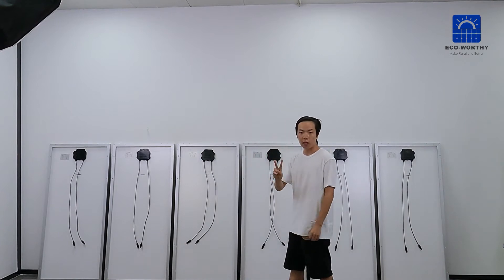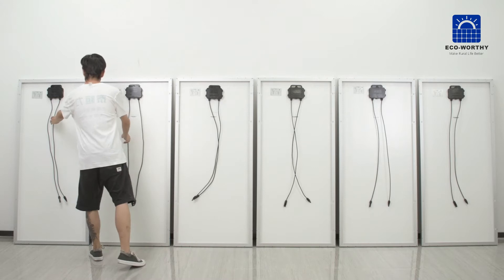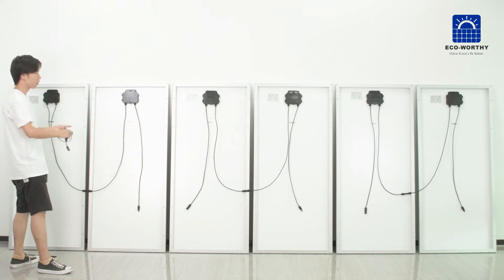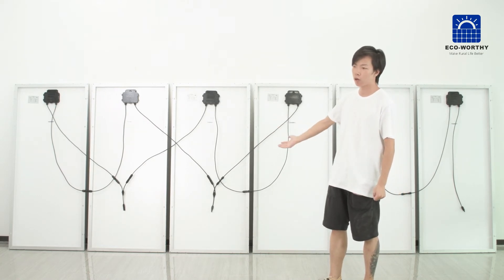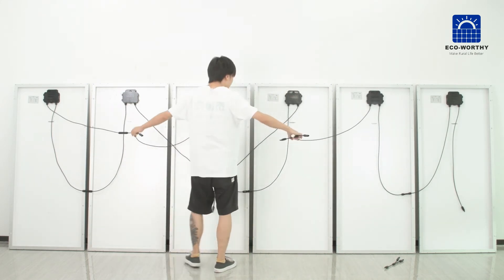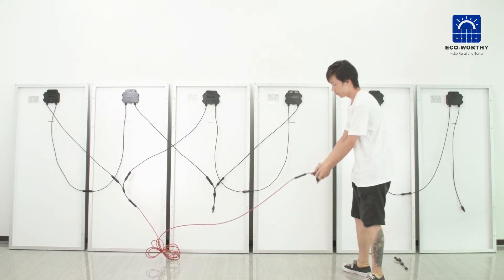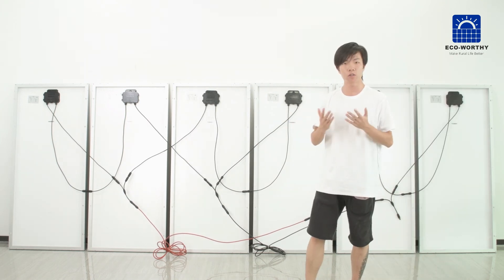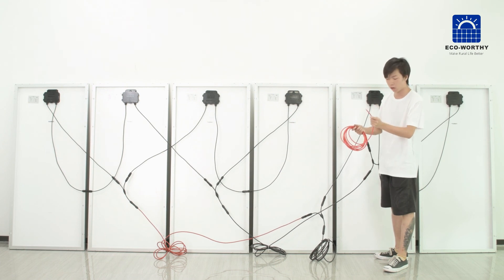6 panels' connection : how to get them series & parallel and use the extension cables correctly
This 195W 12V Monocrystalline Solar Panel is primarily used on off-grid situations that include RV, boat, sailboat, yacht, truck, cabin, camper, tent, trailer, golf cart.

If you have more than one solar panel, you have to consider how to connect them.

In this video, we will tell you how to set up the solar panel system, connect every two solar panels in series then connect three groups of  solar panels in parallel.

We are happy to help you solve any problems before and during the use of solar panels and related products.

The product in this video is 195W 12V Monocrystalline Solar Panel